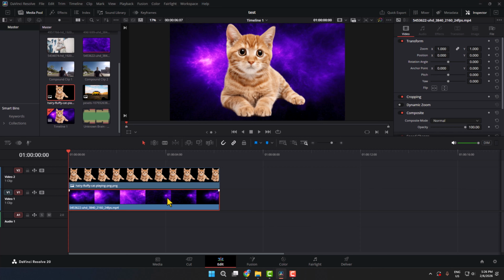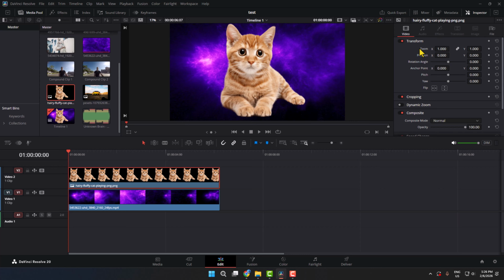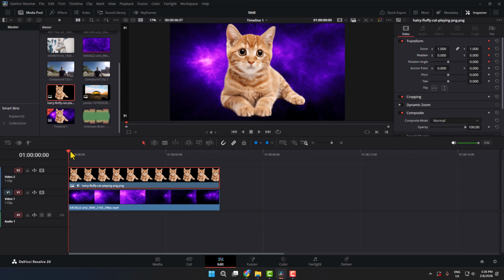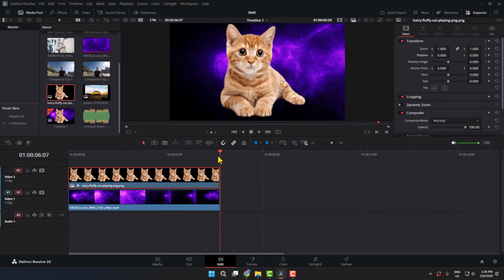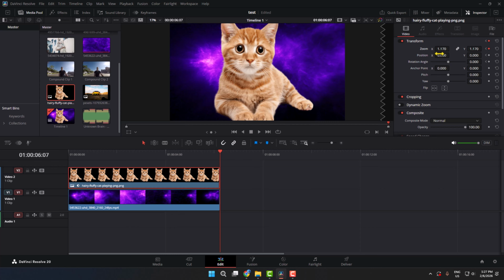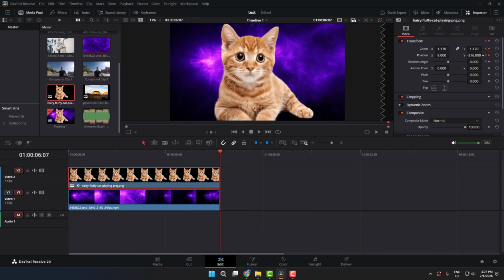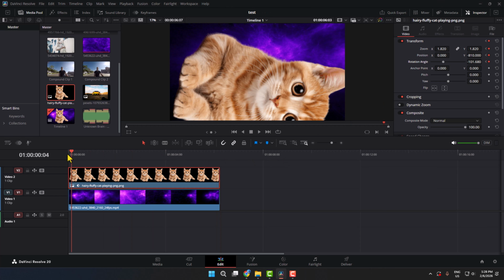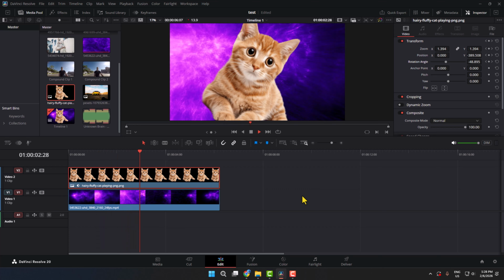How to Make Images Move in Davinci Resolve (2026)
Learn how to make images move in DaVinci Resolve 🎬📸
This step-by-step guide shows you how to animate photos using keyframes, zoom, pan, and position adjustments to create dynamic motion in your videos. Perfect for editors who want engaging slideshows, cinematic Ken Burns effects, or lively video presentations ✨📽️